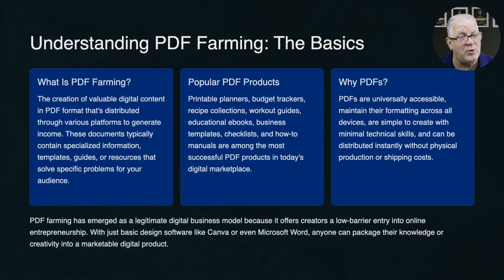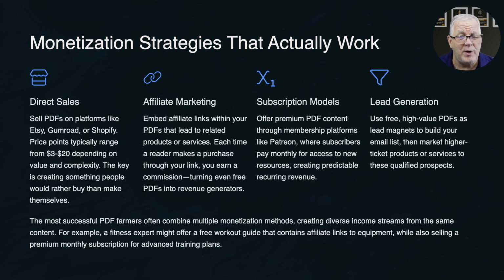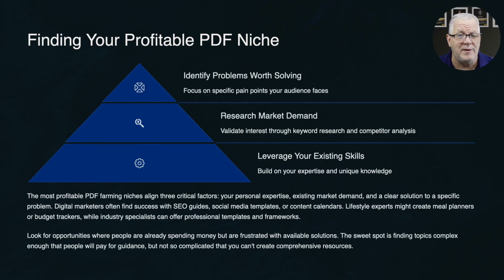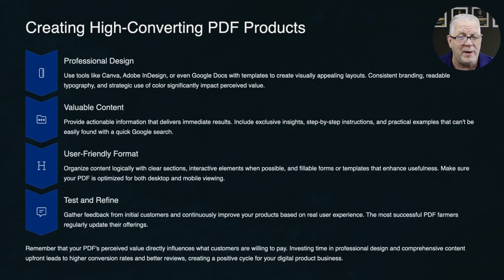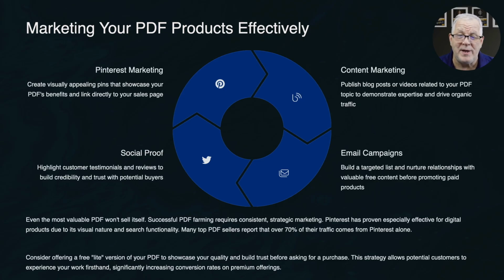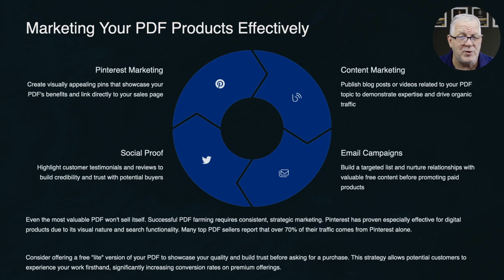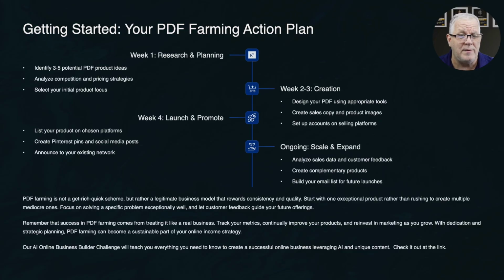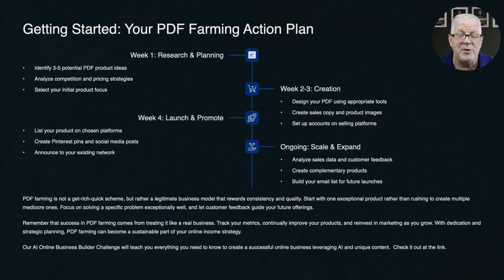PDF Farming: Generate Passive Income with Digital Products (Full Guide)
Ready to unlock a powerful new passive income stream? This comprehensive guide dives into "PDF Farming" – the strategic creation and distribution of valuable PDF content to make money online!

Learn everything you need to get started, including:
- What PDF farming is and why it's a game-changer for digital entrepreneurs [01:10]
- Diverse monetization strategies: direct sales, affiliate marketing, subscriptions, and lead generation [02:46]
- How to find your most profitable niche by identifying problems and researching market demand [04:17]
- Secrets to creating high-converting PDF products with professional design and valuable content [05:54]
- Effective marketing techniques, including Pinterest strategies and email campaigns, to drive traffic and sales [07:35]
- Tips to overcome common challenges like market saturation and limited visibility [09:15]
- A step-by-step action plan to launch your PDF farming business in just weeks [10:37]

Whether you're looking for a new side hustle or to expand your online business, PDF farming offers a flexible and scalable way to generate income.

Ready to Start Your PDF Business?
Join our AI Online Business Builder Challenge for complete training on building profitable digital businesses using AI and proven strategies.